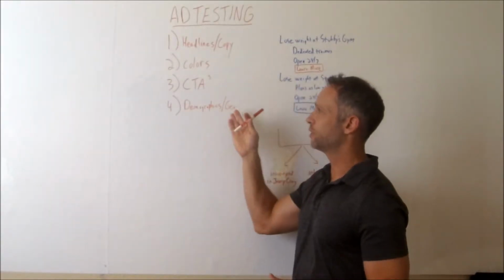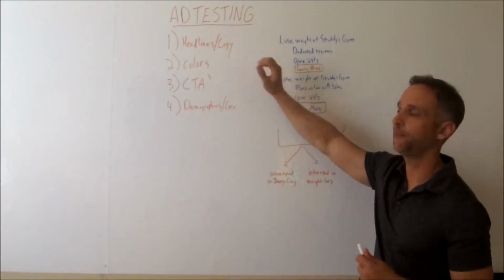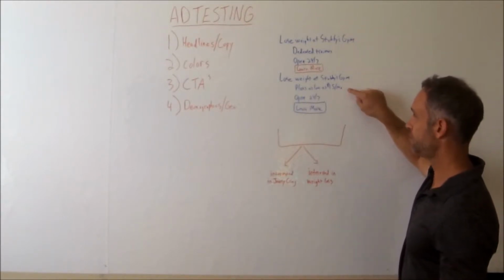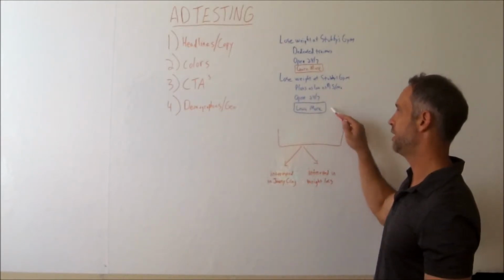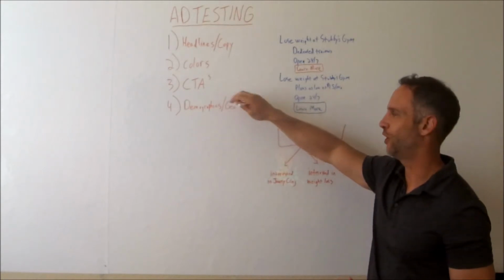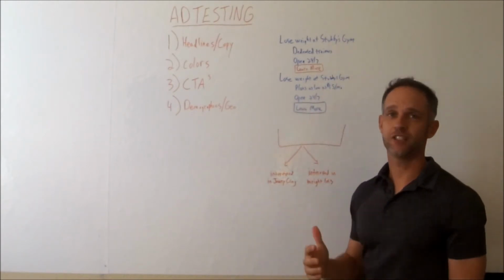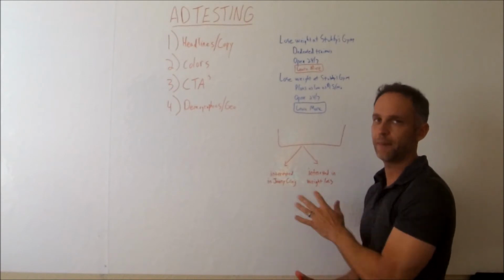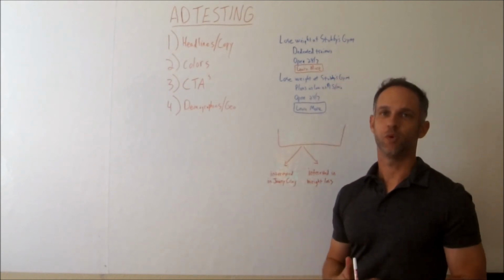How to do A/B Testing for ads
I see so many incorrect A/B testing strategies. Let me show you how to do it right. Here is a brief overview of how to A/B test ads to determine which ad sets are statistically better than another.